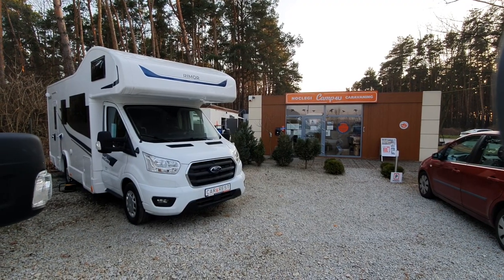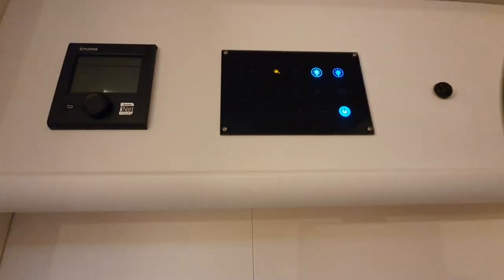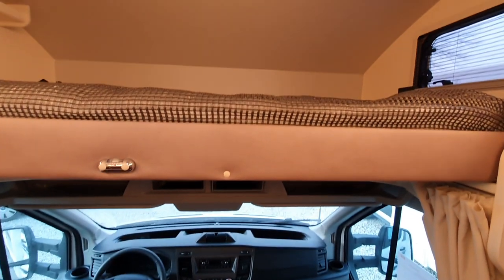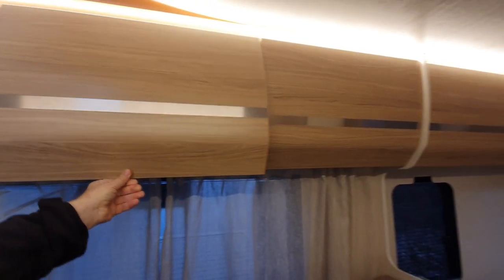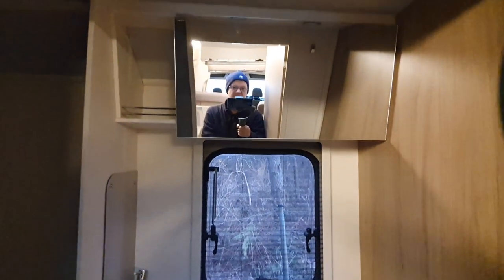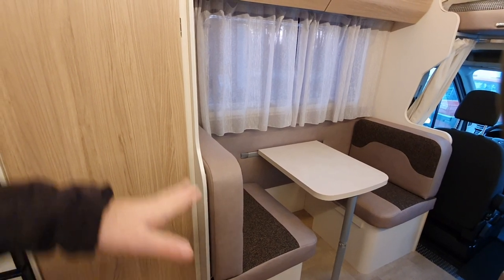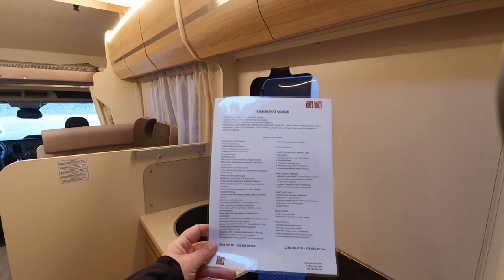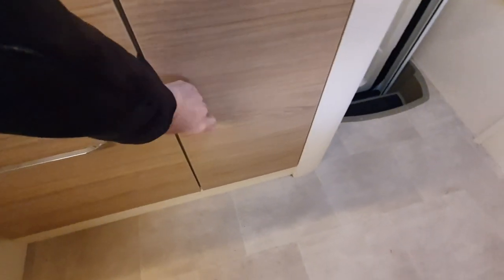Cheap motorhome, sleeps seven. Rimor Evo Sound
Obviously there is no such thing as a cheap motorhome, so this is a comparitively cheap motorhome at a price of EUR56k.  The Rimor Evo is 6970 mm long, 2300mm wide and has an internal width of 2200 mm.  It offers maximum headroom of 2060 mm with an external height in excess of three metres.
There are six belted positions and seven sleeping places.